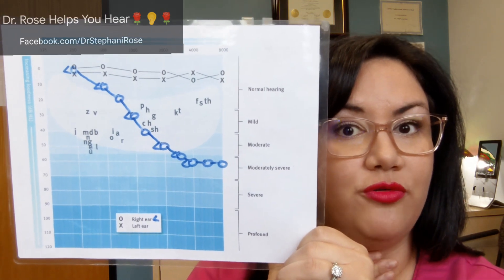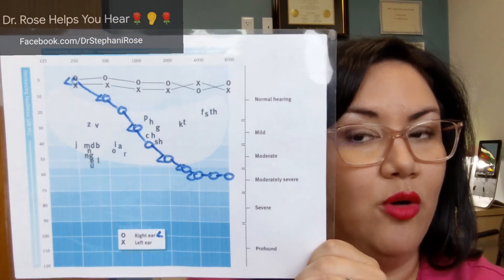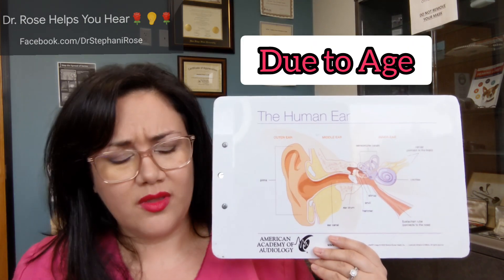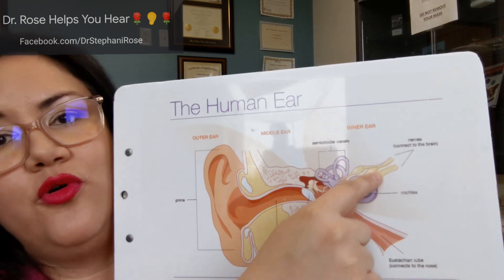Hearing Speech With A Sloping Hearing Loss | High Frequency Hearing Loss | Hearing Loss Simulation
Hello Humans! Please help me reach my goal 500 SUBSCRIBERS by July 2020!!
Welcome to Dr. Rose Helps You Hear. This video will go over what it is like to have a Sloping Hearing Loss, AKA High Frequency Hearing Loss. I will go over possible etiologies/causes, the shape of the Audiogram and what sounds of speech can be missing. Presbycusis (age related hearing loss) is the main focus of this video. We will review good communication strategies for this type of loss (which can also apply to any hearing loss) and discuss future videos.

URL: InShot
URL: InShot
URL: InShot

*Please note: I cannot reply to any comments or questions about specific personal health issues due to HIPAA laws.

**Also Note: If you are experiencing a sudden hearing loss or vertigo, you should call a local ear physician (ENT or Otologist) ASAP as this is considered a hearing emergency and needs the appropriate specialist assessment.